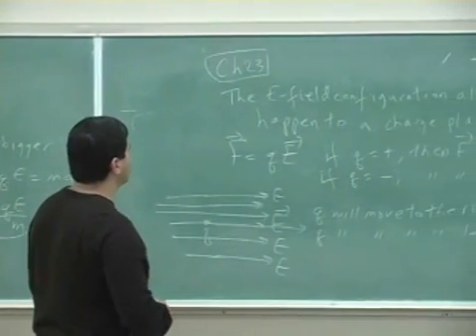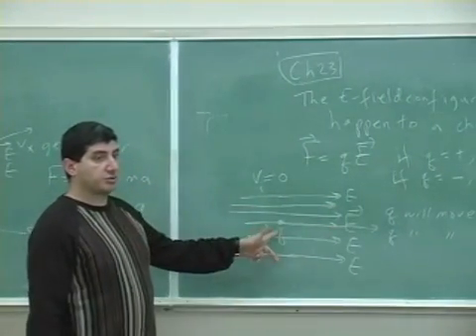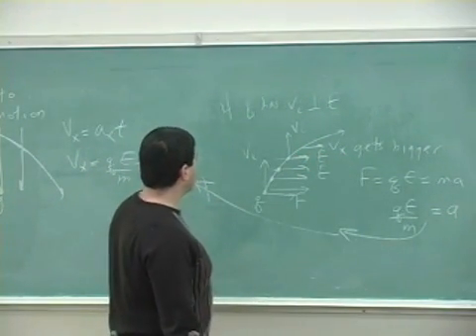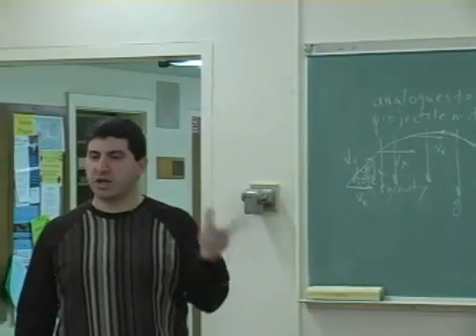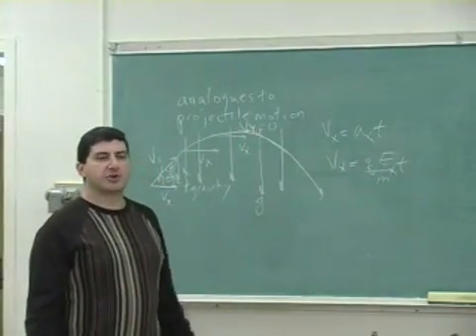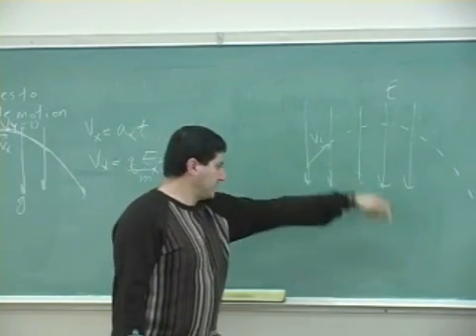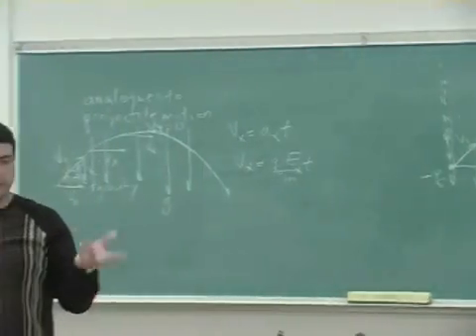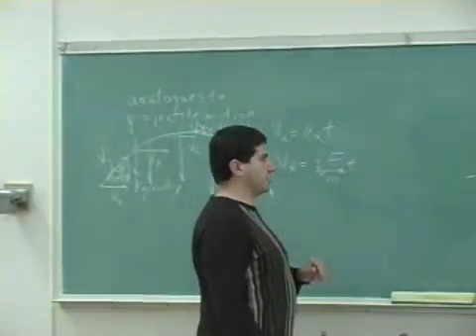Electric Fields Theory Part 4 The End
This clip introduces the definiton of electric field and gives its meaning and applications. (Part 4)